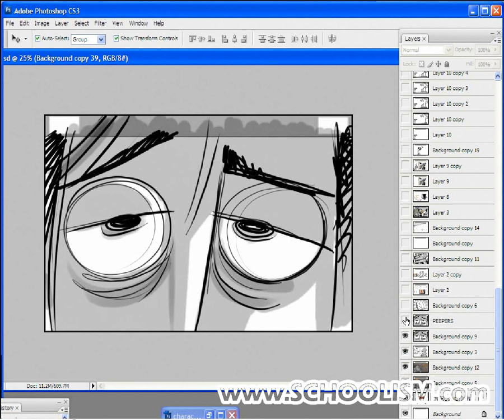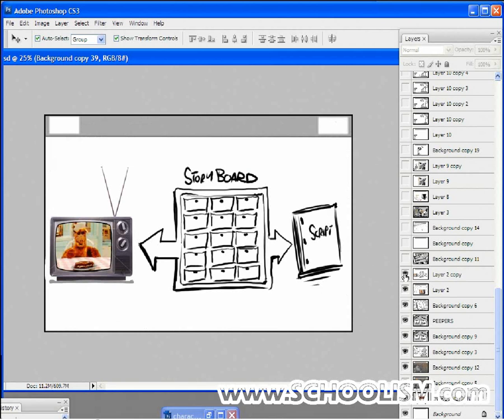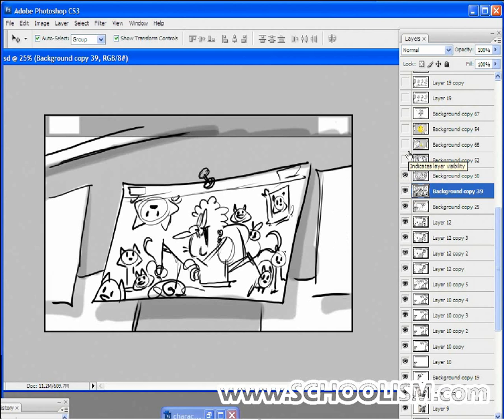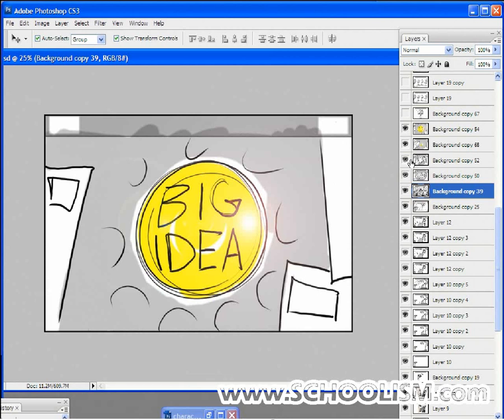Storyboarding with Kris Pearn on Schoolism.com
Here's a sneak peek of the first lesson from Kris Pearn's class on schoolism.com

Kris has worked for many years as a Storyboard artist in Television and Feature Animation in both the United States and Canada. Born on a farm in Southwestern Ontario, Kris attended Sheridan College and studied Classical Animation, graduating in 1996. From there he worked in Toronto and Ottawa as a freelance Animator, Layout Artist, Background and Character Designer. Moving to Phoenix Arizona, Kris worked for 20th Century Fox Feature Animation studios on projects such as Anastasia, Bartok the Magnificent, and Titan A.E. While living in the desert, he trained as an Animator but eventually made the switch to preproduction to follow his life long ambition to become a Story Artist. Following the career of a Story Board artist, he moved back to Toronto after the studio in Phonex was closed, and worked on many TV productions such as Rescue Heroes, Jacob Two Two, Franklin, Braceface, 6Teen, Handy Manny, Hoze Houndz, Maggie and the Ferocious Beast, King Weirdo, and The Ripping Friends to name a few. In 2003 Kris moved back to the States to work at Sony Pictures Animation studios in Culver City California (where he is currently employed). During his time at Sony he has worked as a Story Artist on Open Season and Surf's Up. He is presently Head Of Story on Sony's upcoming Feature, Cloudy With A Chance Of Meatballs which is slated to hit the screens some time in 2009. As well as working professionally in the Animation industry for over ten years, he has also taught at Sheridan College in the Classical Animation program (and had a lot of fun while being on the other side of the desk). In 2006 Kris was nominated for an Annie Award for his work on Open Season, and was also featured in the 2007 Hollywood Reporter magazine's Crafts issue, highlighting up and coming talent working in the industry behind the scenes (as all storyboard artists are definitely "behind the scenes").
Kris lives with his Wife and two loud Children in a wooden box near a beach in Southern California. He has a German Shepherd and is often found rollerblading with the slobbering beast late at night in the general proximity of LAX.
He likes Cowboy Movies and good Zombie flicks.